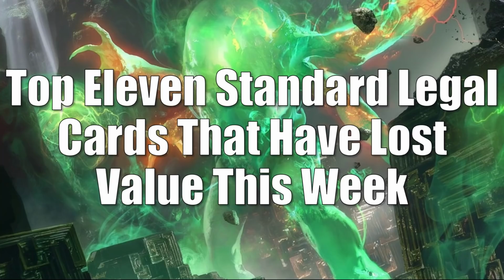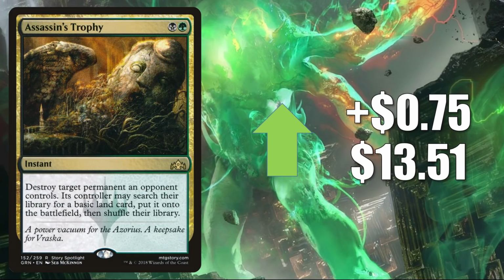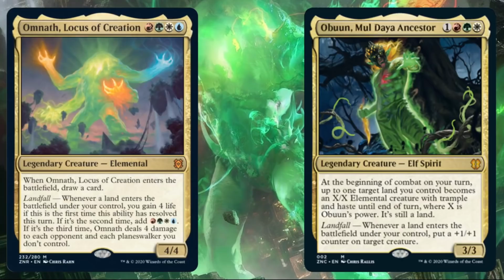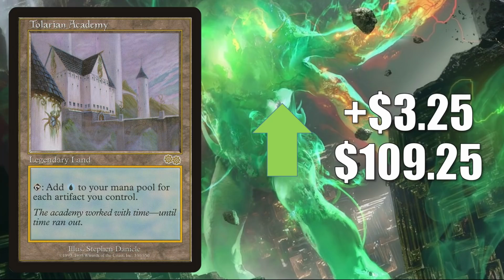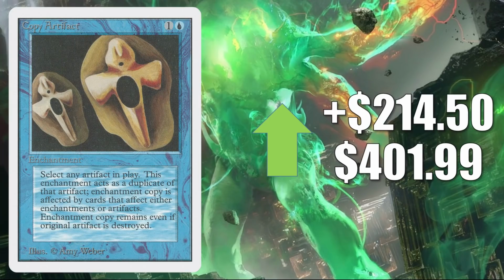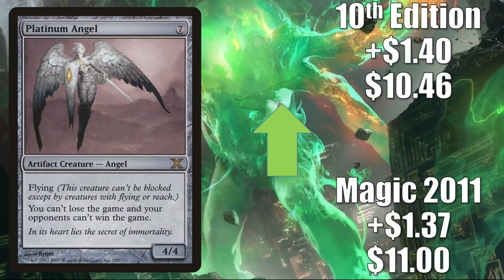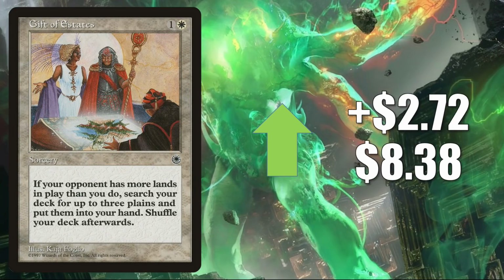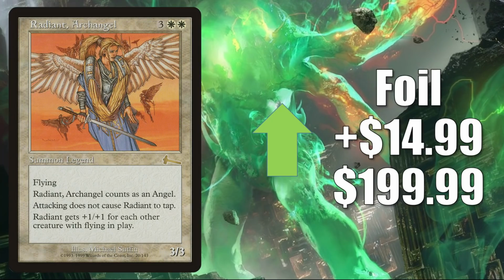MTG Market Watch: Zendikar Rising, Commander Legends, and More Impact Card Prices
In this episode of the Magic the Gathering Market Watch we check in on the secondary market now that Zendikar Rising and The List are fully revealed.

If you use this promo code anytime from August 18th, 2020 through September 25th, 2020 you will automatically be entered into a drawing where one winner chosen at random will get a Double Masters Booster Box.  No matter how many times you use the code you will only be entered once.  You can also enter the drawing without making a purchase, check out the full details

Adam Hall
Adam Mosher
Cesareo Garasa
Dave Acosta
Gregory Boswell
Jeremy Beard
Justin Lewis
Kay Drechsler
Kjell Egil Hustad
Marcos Ong
Mark Weernink
Sean Brown
Thiemo
Xiaofan Yin

Aaron lovelace
Andrew Caltagirone
Anthony Mikulaschek
Cade Browning
Chris
Daren Manville
David Foreman
David Olivares
Fernando Orozco
Giovanni Fox
Michael Jacques
MTG Strategist
Ordinary Mike
Summer Tardy

Al Soto
Alexander Levine
Allen Ott
David Dissanayake
David Werk
Diego Idi
Dillon Janes
Geert Borger
Jared Teague
Jason Coleman
Jeff Joecken
John Johnson
Louis J Neumayer
Mitchell Davenport
Oliver Schulz
Pinnito
Piotr Jedliński
Quintin Ang
Richard Gass
Ryan Barolo
Sehanine Moonbow
SnoozyApple
Squick Thinger
Zachary Steinke